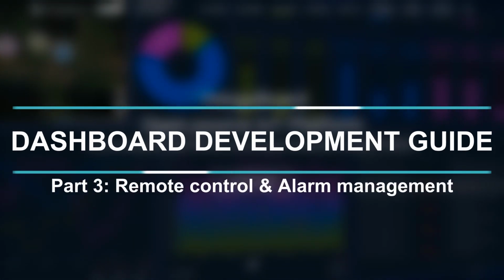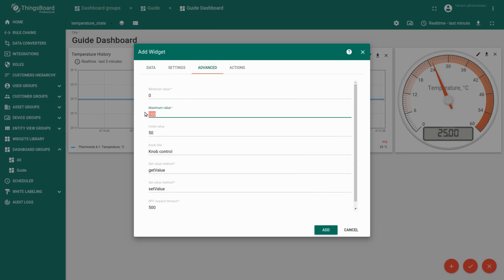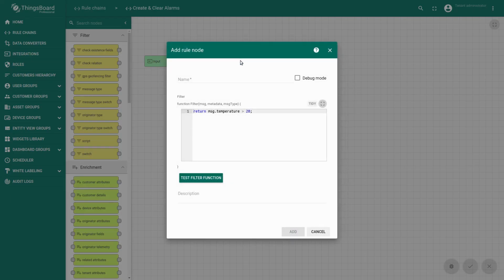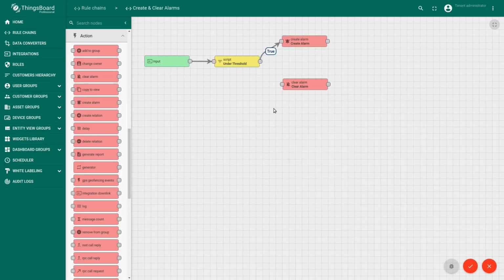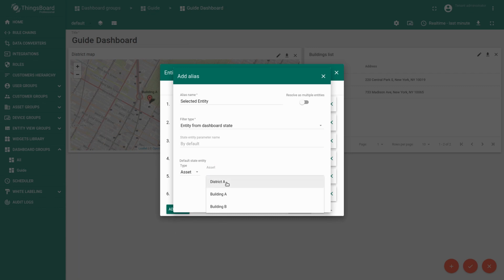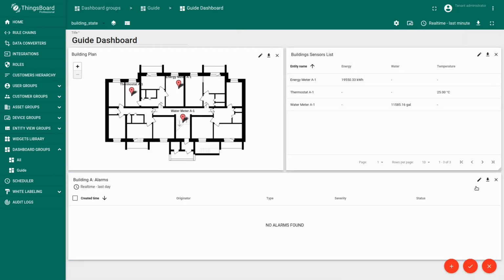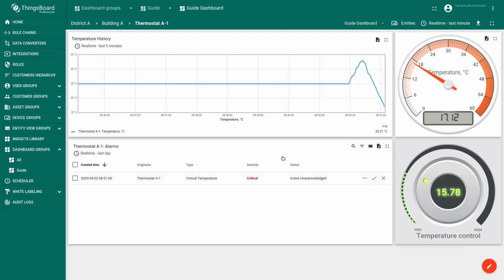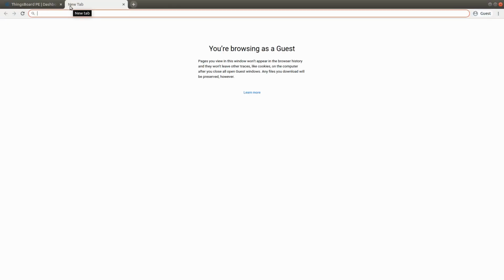ThingsBoard Dashboard development guide. Part 3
ThingsBoard Dashboard is a space where one can not only show the IoT data in a convenient form, but also an environment where devices, assets, users, and customer management are implemented. This video guide consists of three parts.
This is an updated version of the very first Dashboard development guide published in this channel a few years ago (without voice-over).